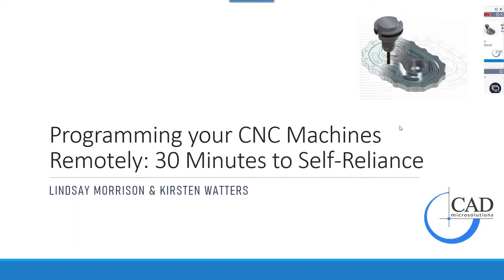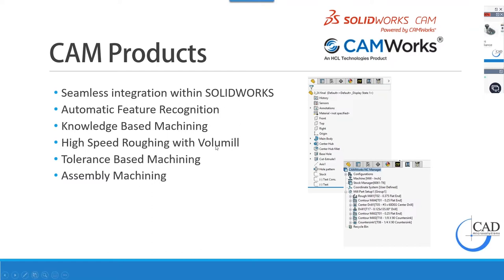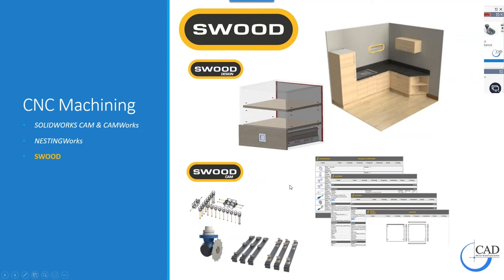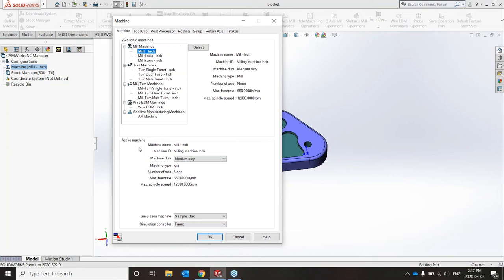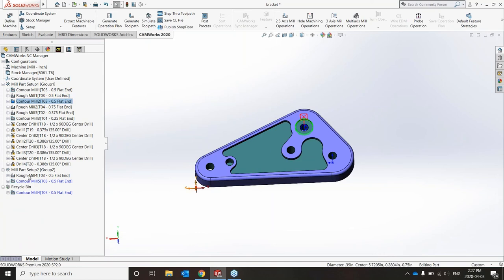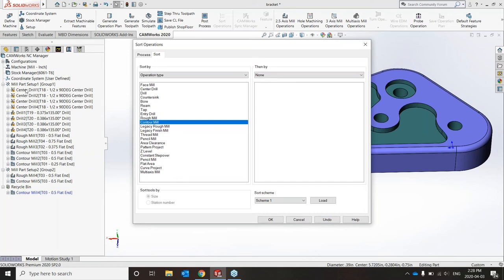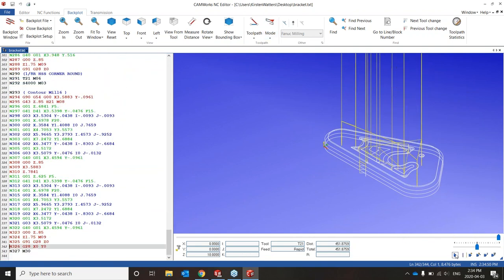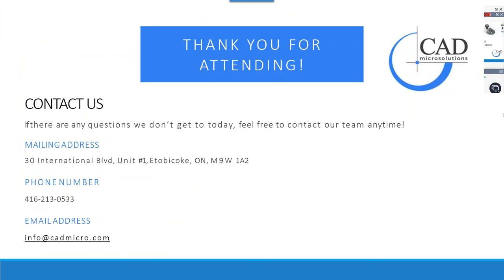Programming your CNC Machines Remotely - 30 Minutes to Self Reliance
Learn how you can leverage the power of CAMWorks and SOLIDWORKS CAM to program your CNC machines and stay productive while working remotely, even if you're not a programming expert yourself.

Our Digital Manufacturing team covers:
- How your operation plan can be auto-generated
- How your toolpath can be auto-generated
- How your toolpath can be simulated
- How your Gcode can be reviewed, and how anyone can generate G-code